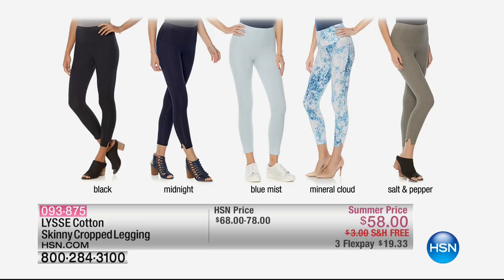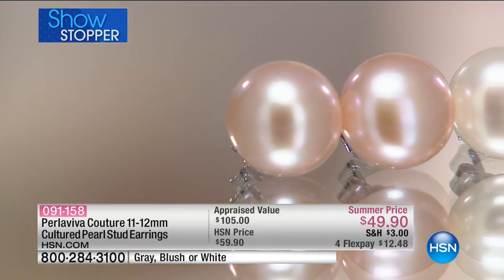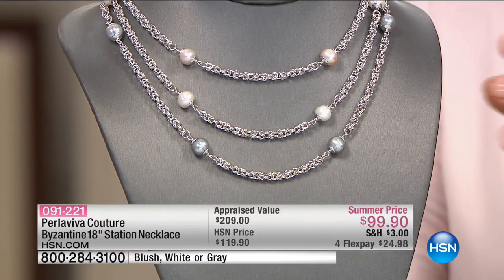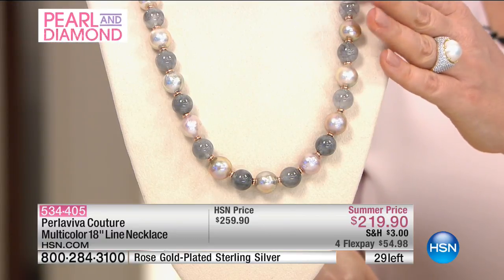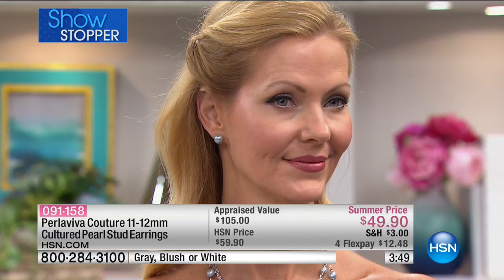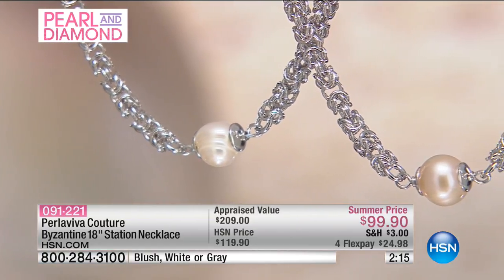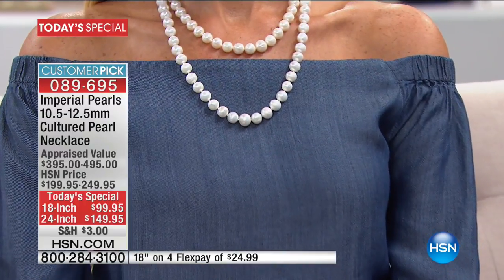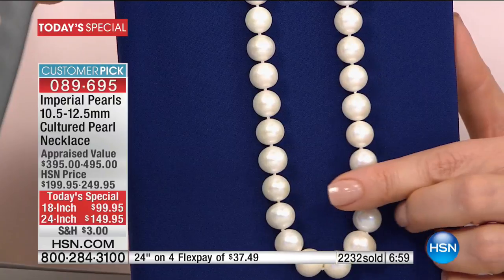HSN | PerlaViva Couture Pearl Jewelry 06.01.2017 - 11 AM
Vivacious unique cultured pearls meets quality Italian craftsmanship beautifully in sterling silver